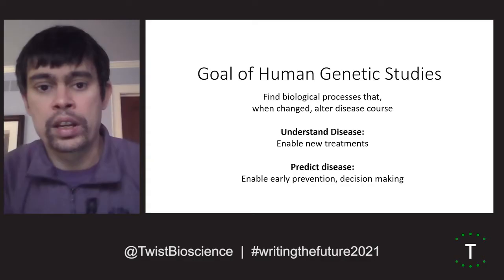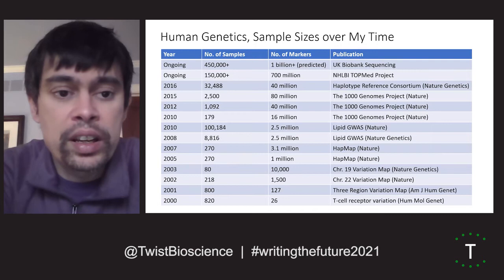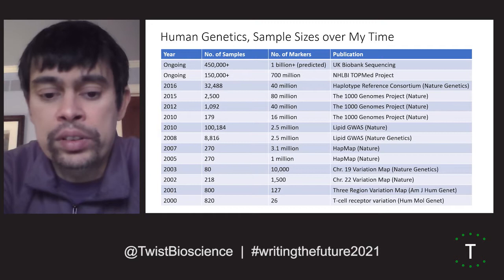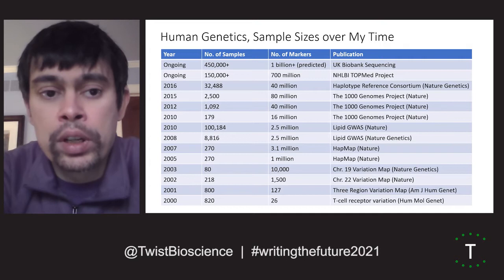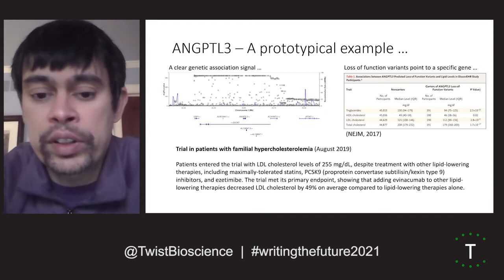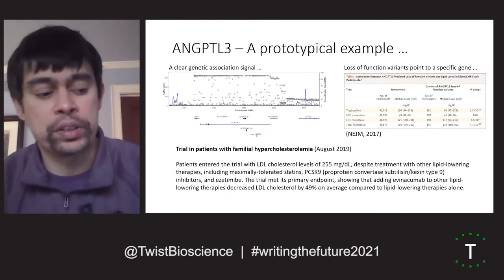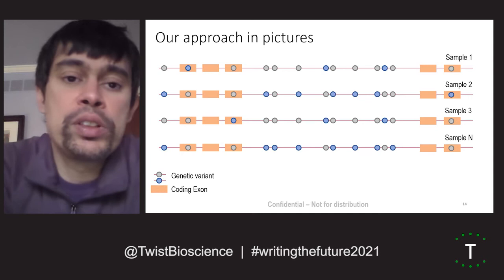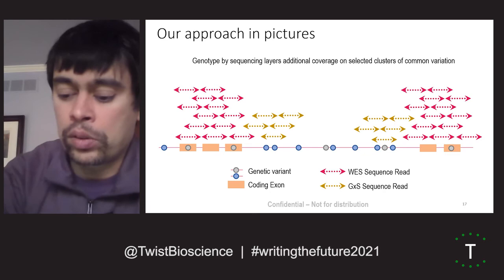Writing the Future - Goncalo Abecasis